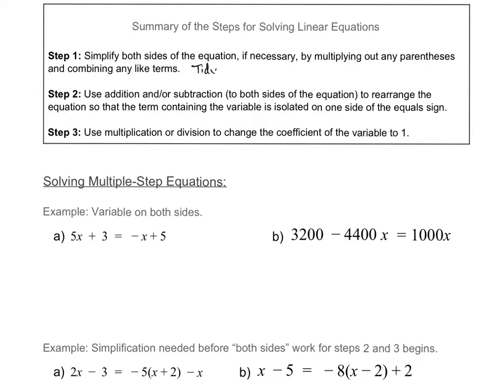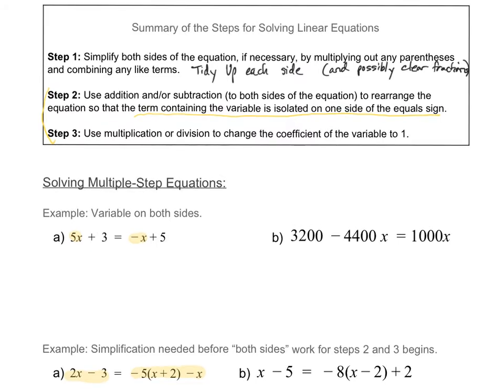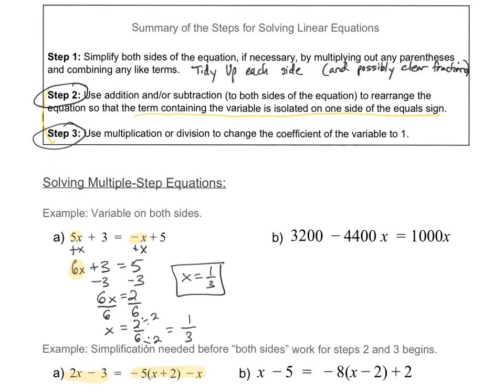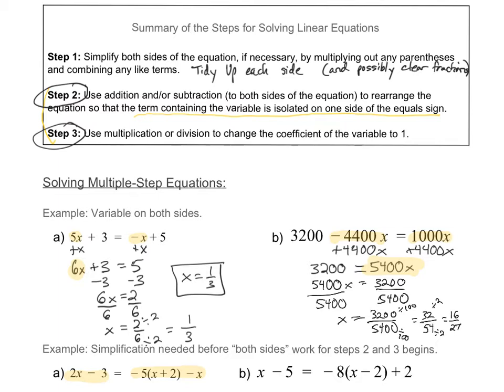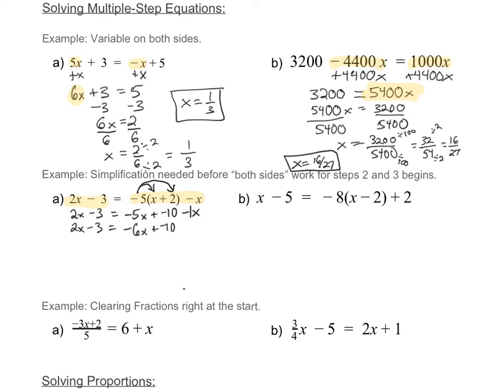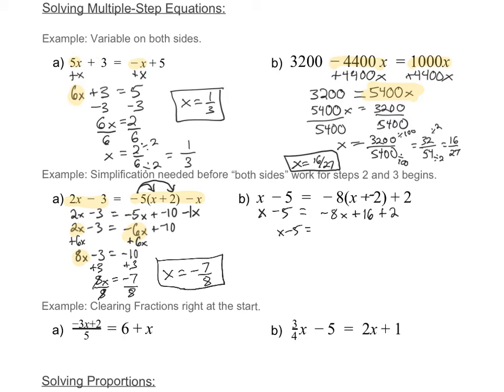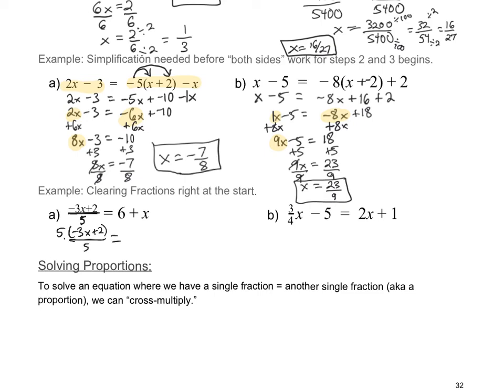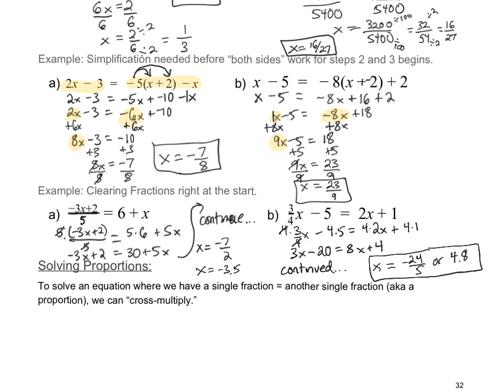Topic 8 p32